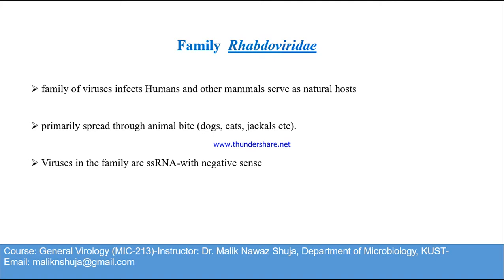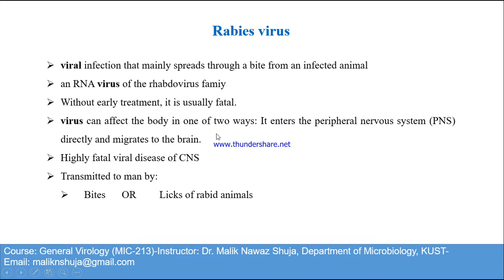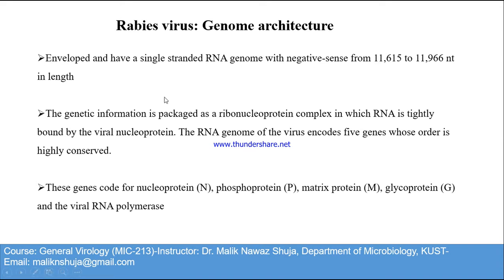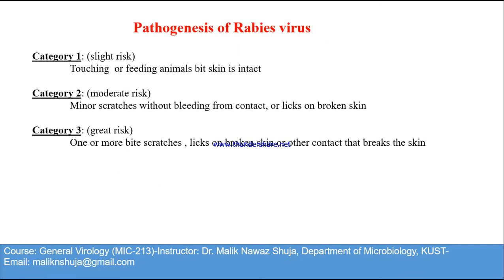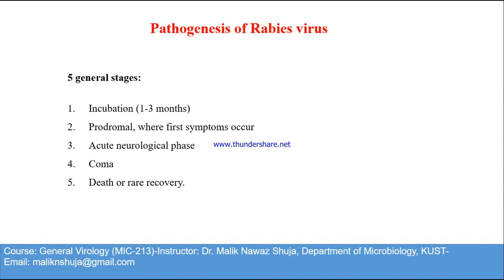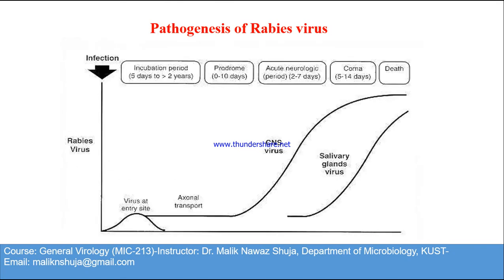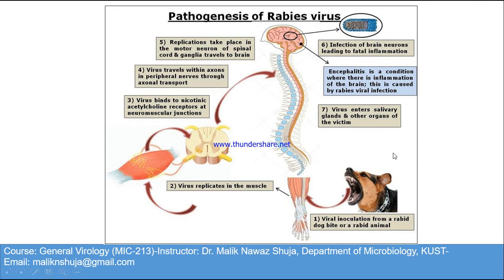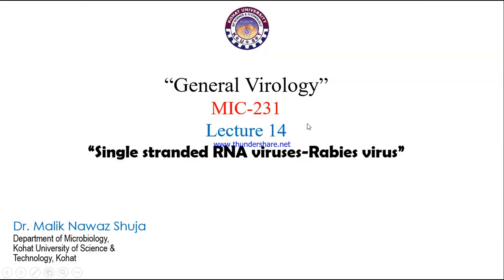General virology Lecture 14 Rabies Virus Part A